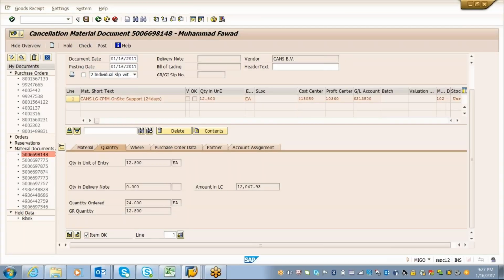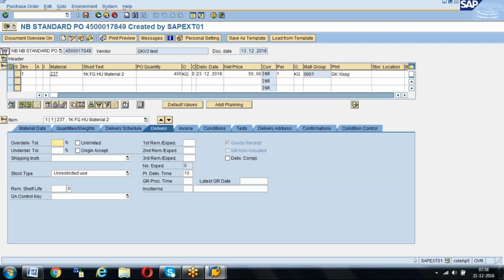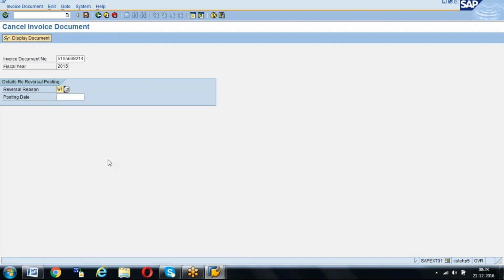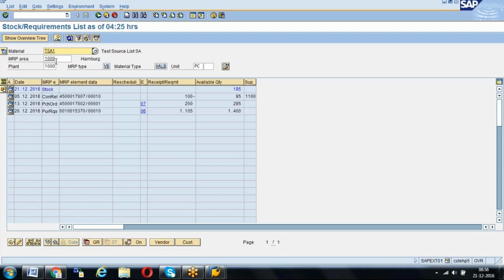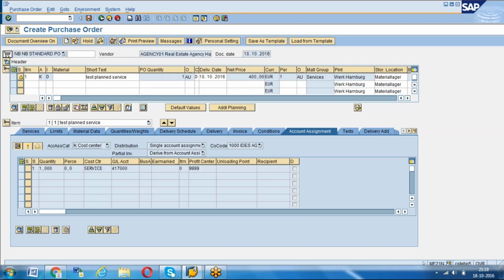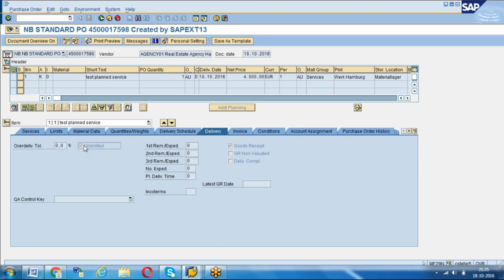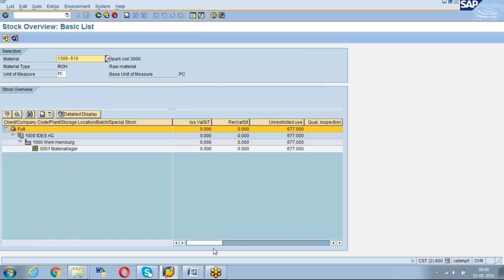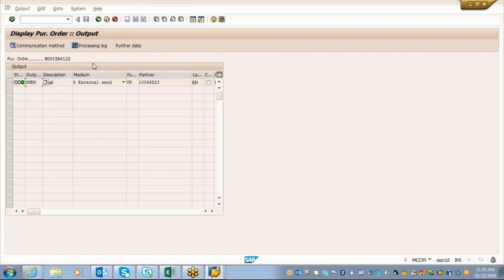Combined video of multiple SAP MM Discussions- Utilize for some revision